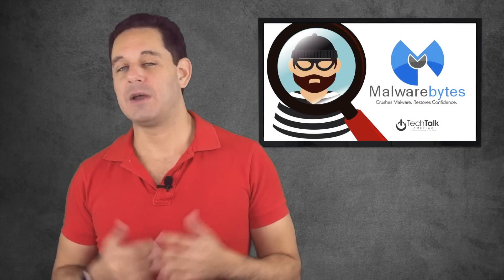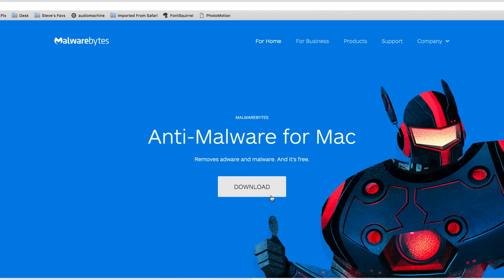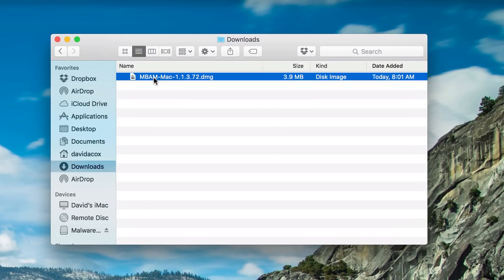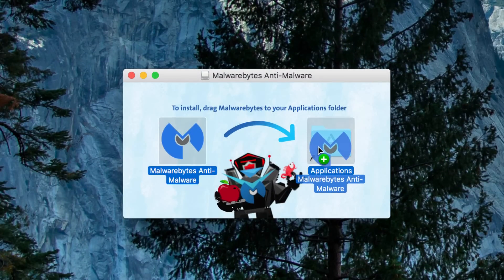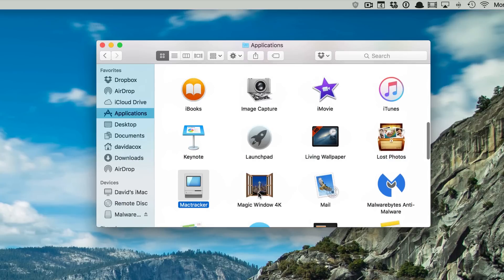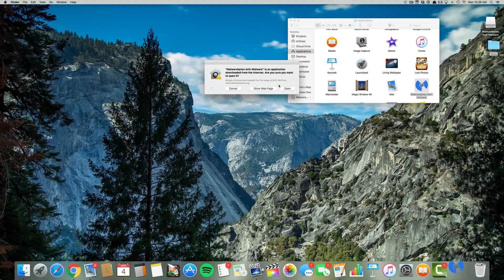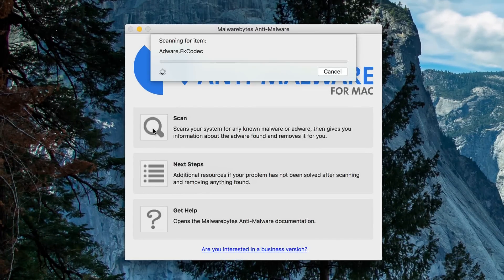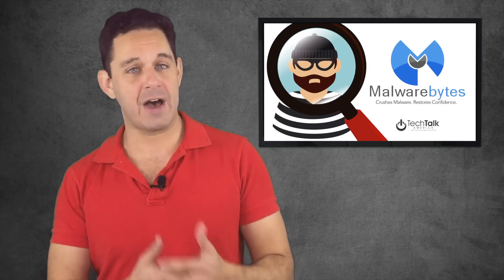Do Macs Get Viruses?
Do Macs get viruses? It's a question I hear all the time from my clients. Apple computers are far less likely compared to a Windows PC, but there is one piece of software I think you should have:

Malwarebytes for Mac scans for Adware/Malware on your Mac. Should it find anything, be sure to empty the trash on your computer, then restart your computer, and then empty the trash again (if there is anything left).

HOW TO RESET YOUR HOMEPAGE:

Google Chrome:
Click where it says "Chrome" at the top left when you're in the Application and go to "Preferences"
From there under "On Startup" (which should be checked) click "set pages." If there is anything suspicious just hover your cursor over it and click the "x"

Safari:

When you're in Safari click "Safari" at the top left of your screen and go into "Preferences." Go to the "General" tab and under "homepage" if it looks at all suspicious, just delete everything in there and type in the entire URL of whatever website you'd like to be your homepage (most people use Google, a news website, or Facebook).

Firefox:
When you're in Firefox go to the top left corner where it says "Firefox" and go to "Preferences." It should list your home page URL towards the top of the list. IF the homepage look at all suspicious, just delete it and type in the entire URL of whatever website you'd like to have as your homepage" (most people use google, a news website, or Facebook).

HOW TO RESET DEFAULT SEARCH ENGINES

Google Chrome
While you're in Preferences look about 3/4 down the page and there should be a button that says "manage search engines." If you notice anything that looks unfamiliar or suspicious, just hover your cursor over it and click the "x"

Safari: Non-issue

Firefox: From Preferences go to "search" on the left-hand side. Below it will list your available search engines. If you don't recognize it, just uncheck it.